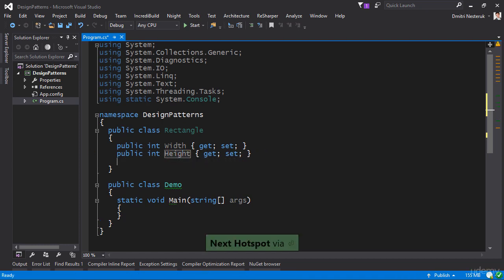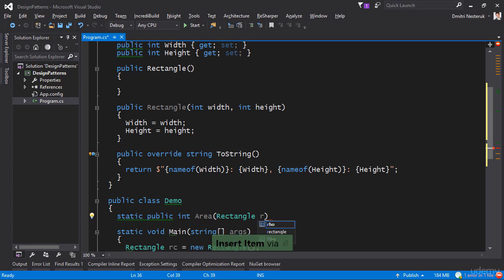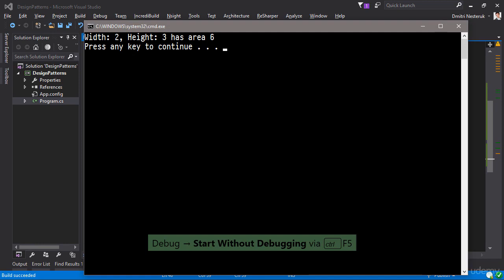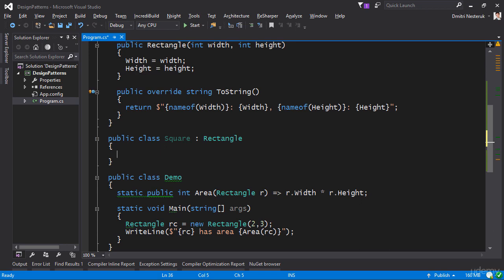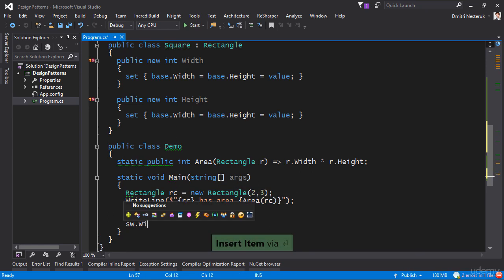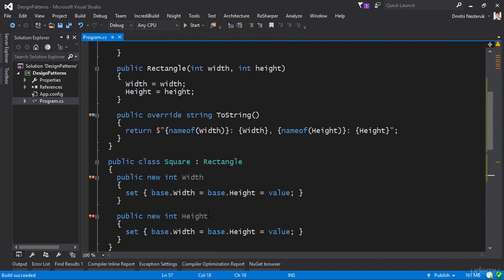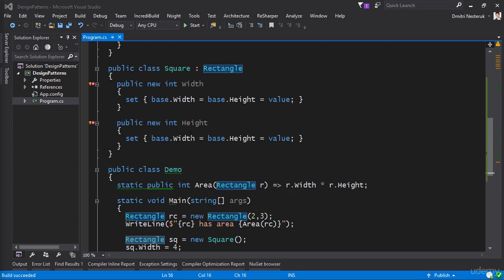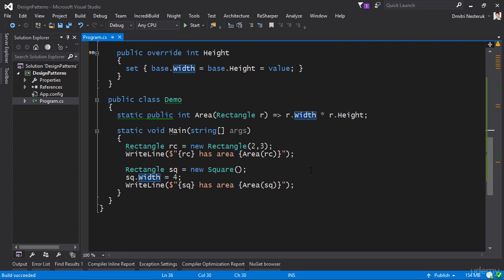005 Liskov Substitution Principle